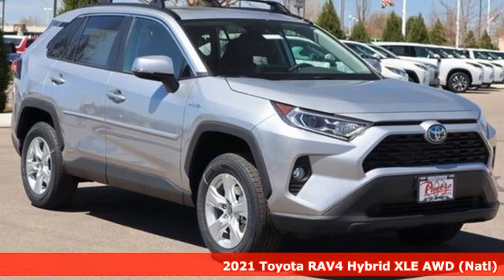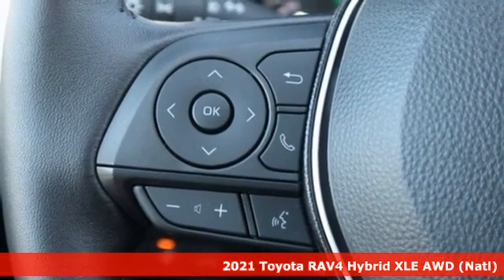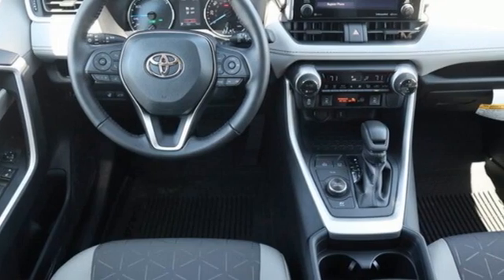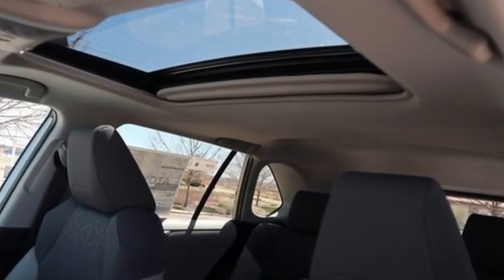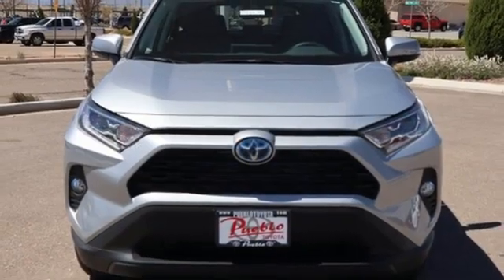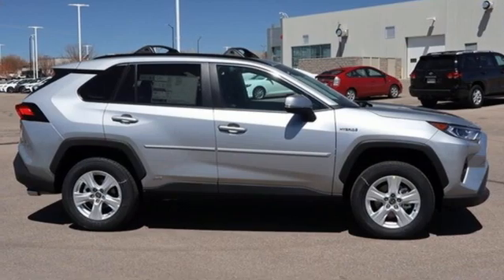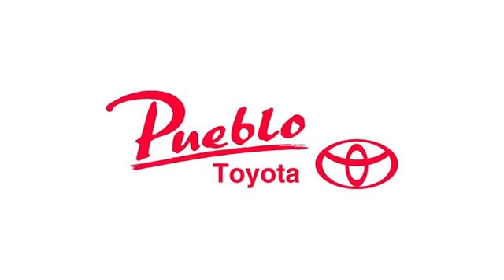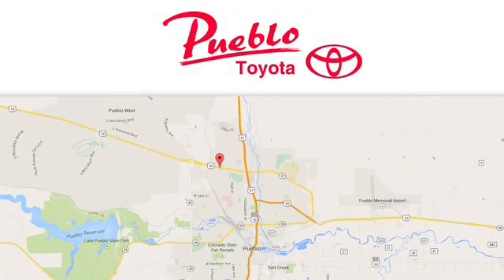New 2021 Toyota RAV4 Pueblo CO Colorado Springs, CO #216135 - SOLD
Year: 2021
Make: Toyota
Model: RAV4
Trim: Hybrid XLE
Engine: Gas/Electric I-4 2.5 L/152
Transmission: 1-Speed CVT w/OD
Color: Silver Sky Metallic
Interior: Gray
Stock #: 216135
VIN: 4T3RWRFV0MU017122

Pueblo Toyota
2220 US-50 West
Pueblo, CO 81008

Address:
2220 US-50 West